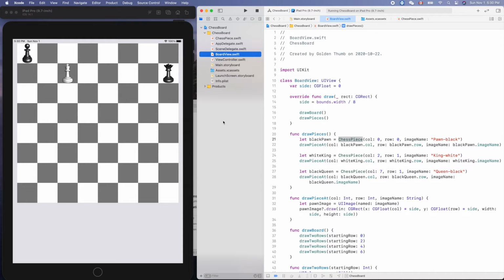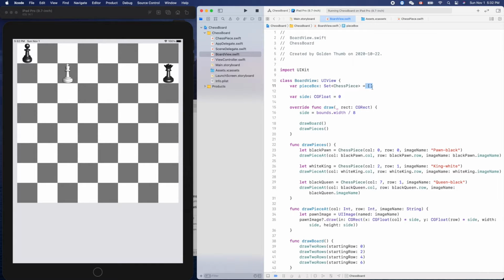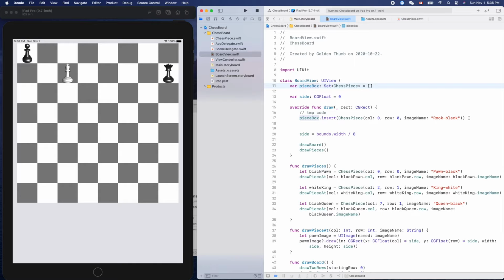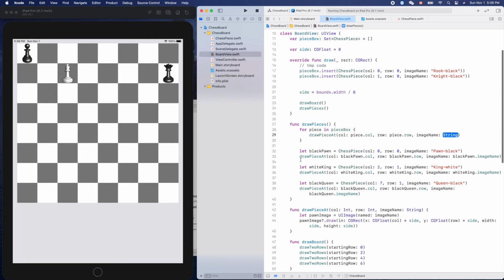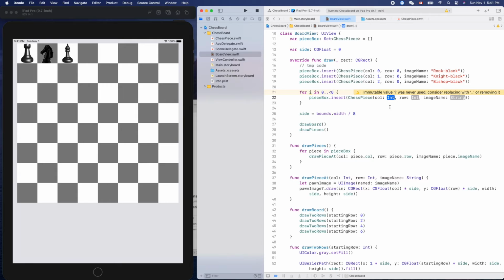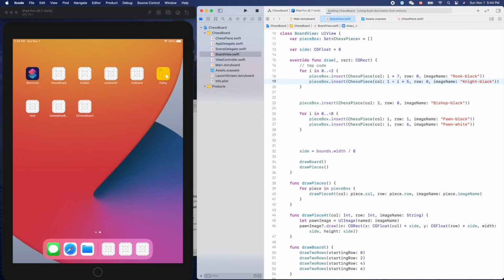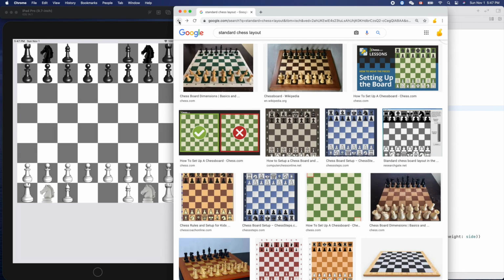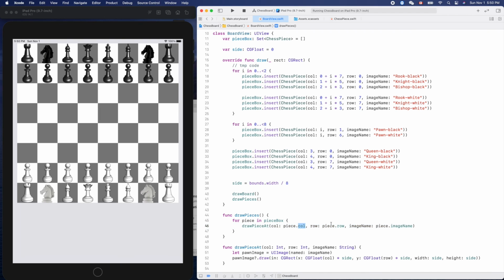iOS UIKit 041: Deploying all 32 chess pieces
We use a for loop to draw all the chess pieces in a set of 32 elements, each with type ChessPiece.